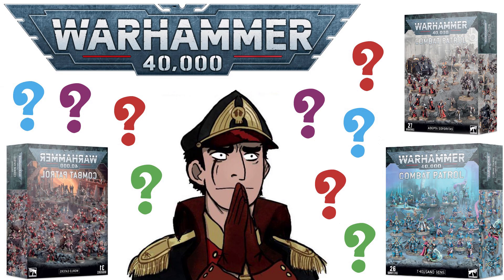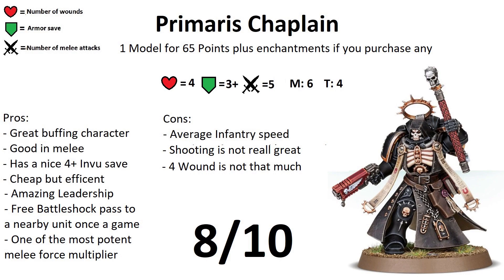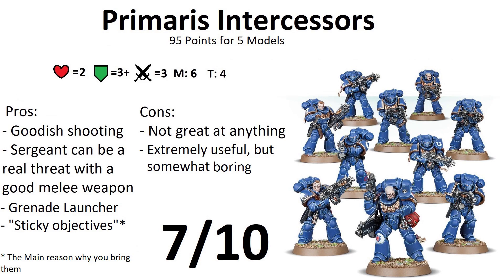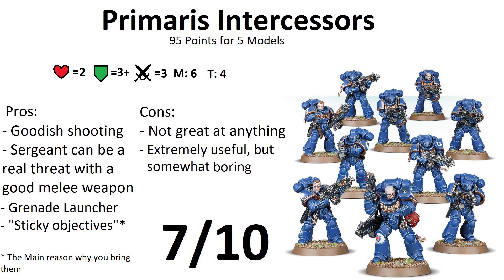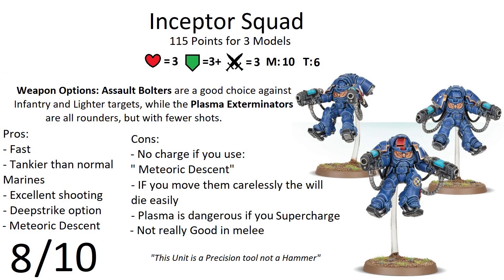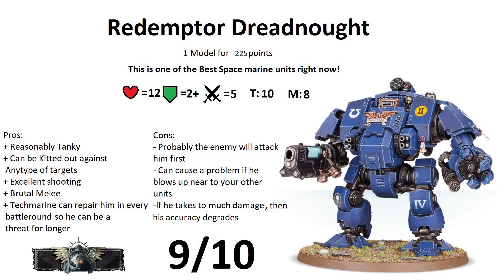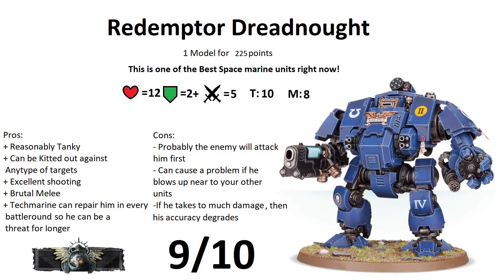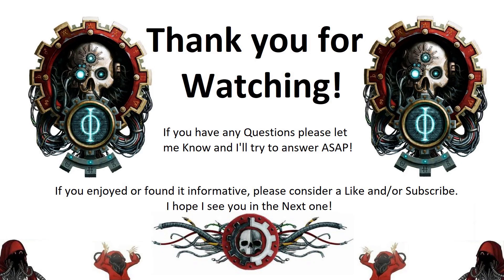Warhammer 40K Combat Patrol: Dark Angels Review (2024) OOP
Greetings ! In this video i will continue the reviewing of the Combat Patrol Box Sets, According to the New 10th edition of Warhammer, so you will have fresh information on the WH40K startersets. Ideal series for those who want to start Playing Warhammer 40K or planning on to start a new army.

This video will be Updated with the Chapter rules and Enchantment as soon as the codex/supplement drops.

Correction:
1:06-1:16 On the audio file I calculated with 1 Upgrade sprue, but later I realised there is 2 in this boxed set, sot the numbers on the Picture are the REAL "Real Value"-s

The Video part on the beginning is from the game called: Space Hulk: Deathwing. It's a good game, even better with friends.